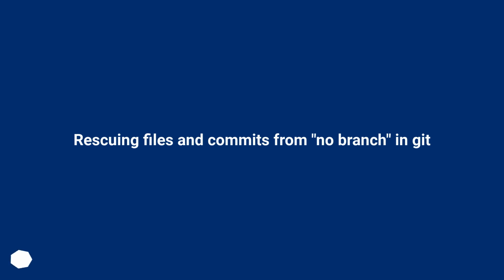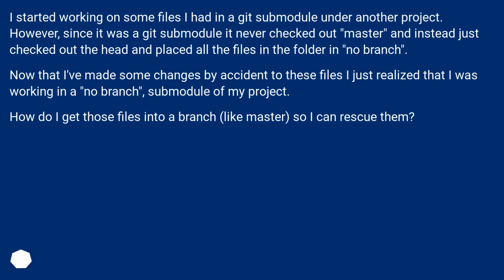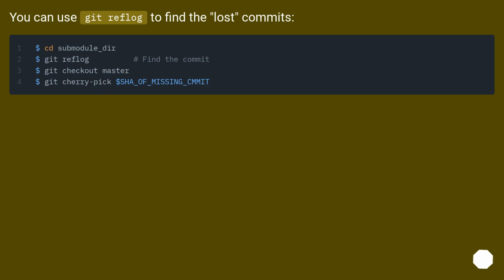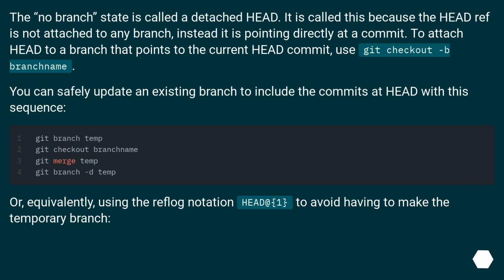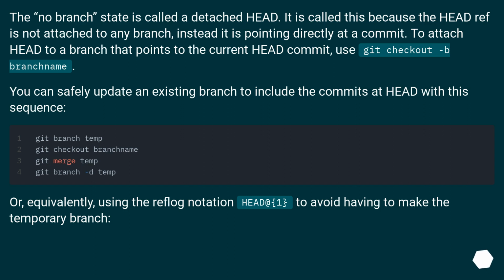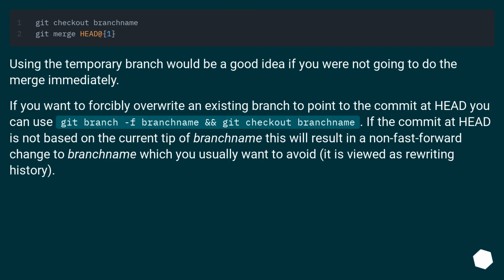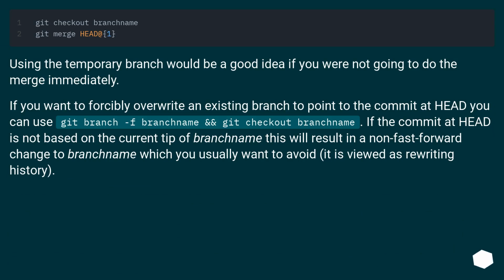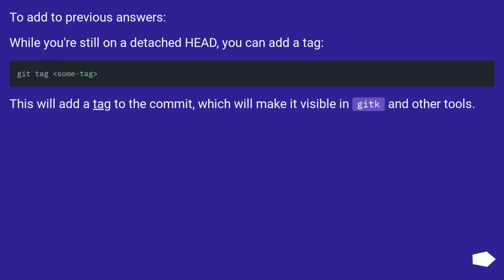Rescuing files and commits from "no branch" in git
Chapters
00:00 Question
00:38 Accepted answer (Score 50)
00:54 Answer 2 (Score 4)
02:11 Answer 3 (Score 2)
02:33 Thank you